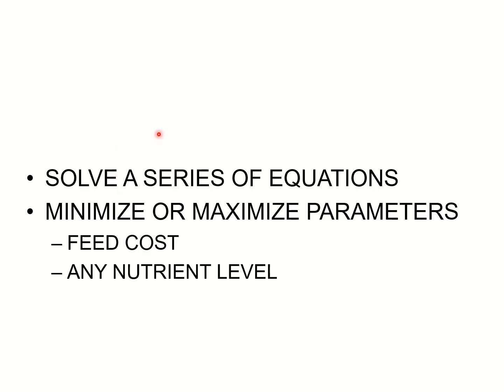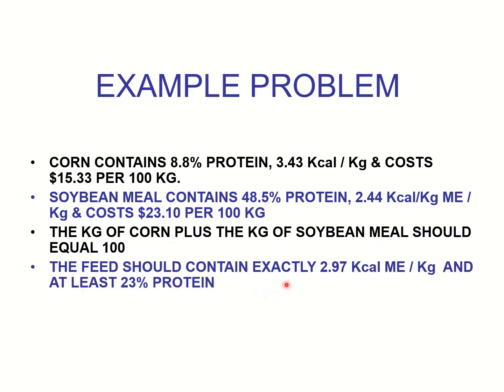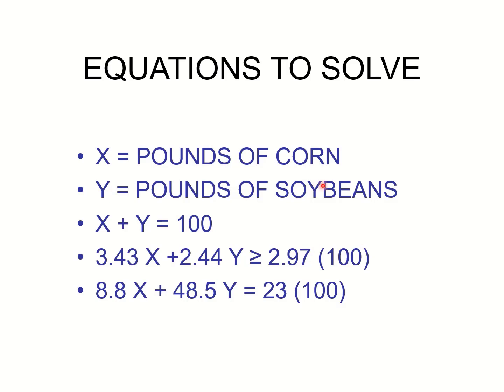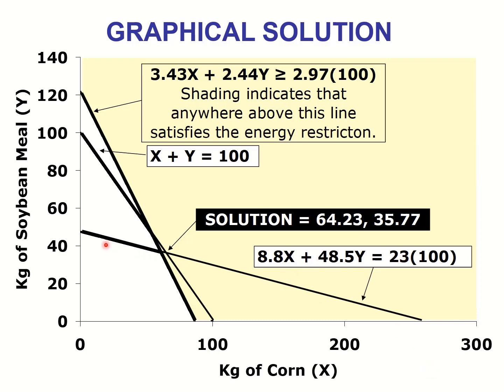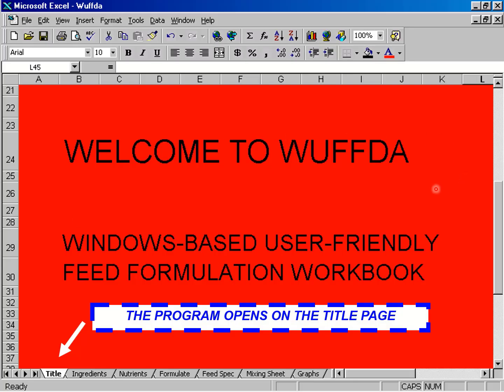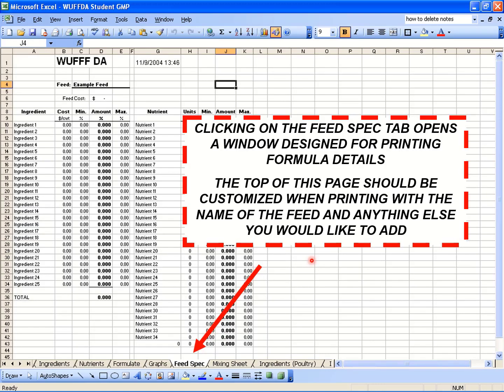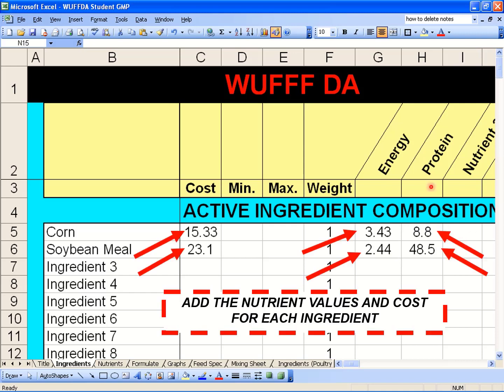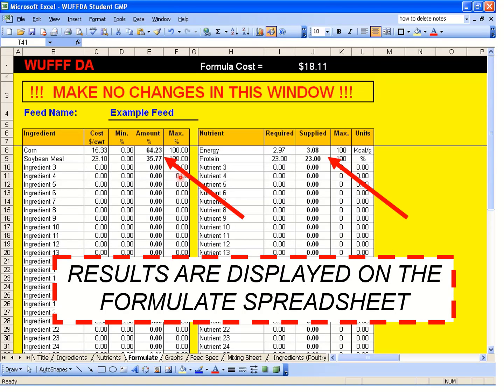poultry nutrition ration formulation using excel sheets